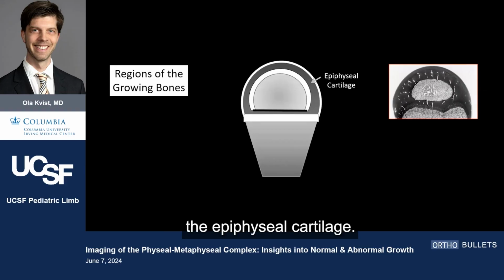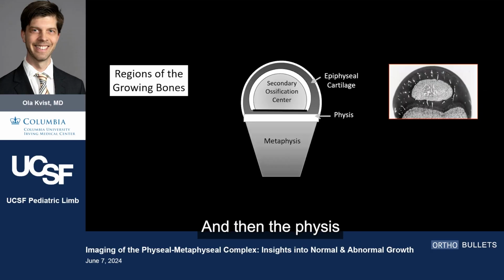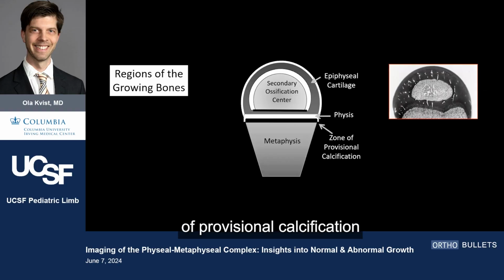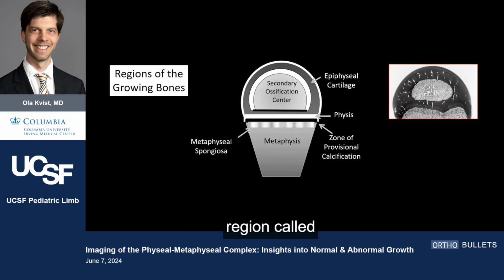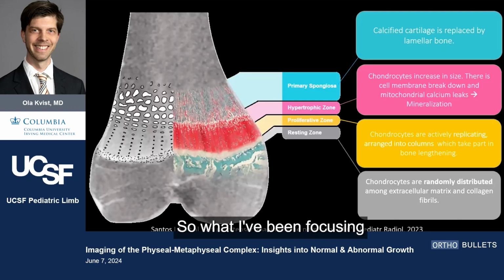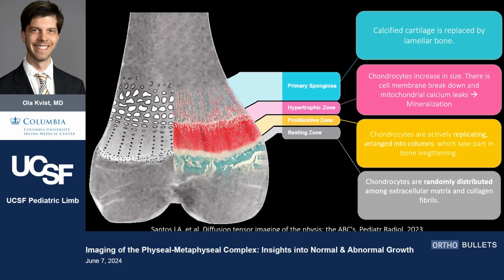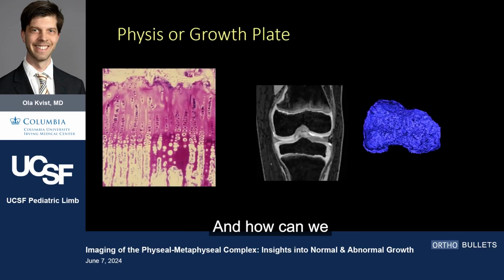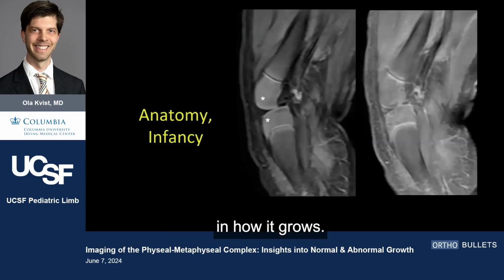Imaging of the Physeal-Metaphyseal Complex Insights into Normal & Abnormal Growth - Ola Kvist, MD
New expert video by Ola Kvist, MD of Columbia University Irving Medical Center at UCSF Managing Children with Lower Limb Differences: Local to Global 2024.